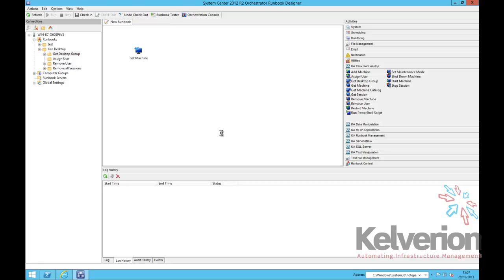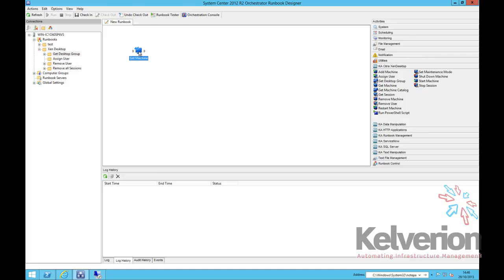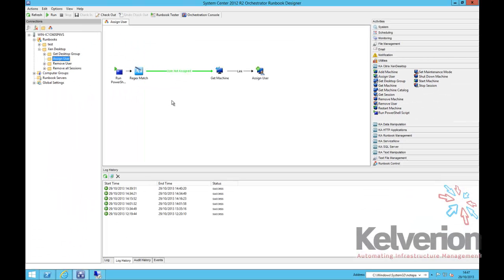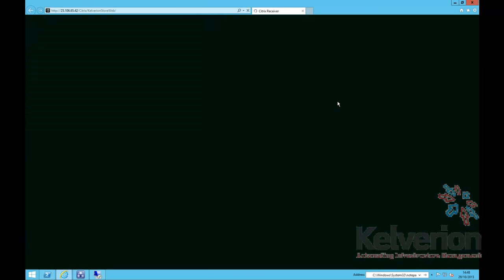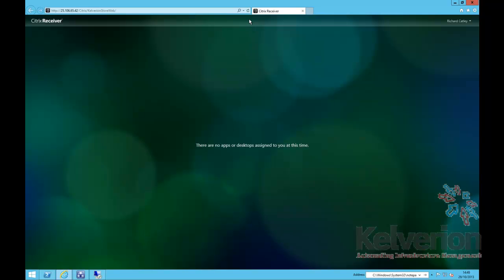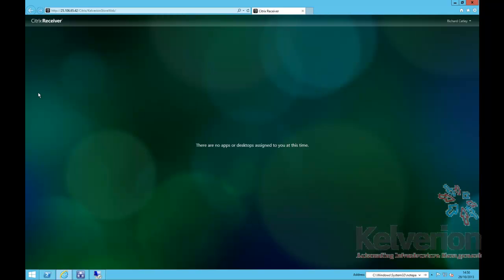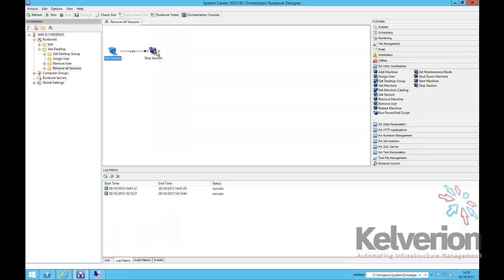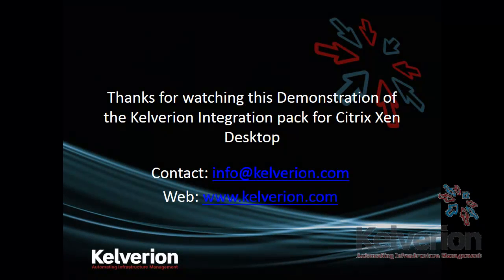Orchestrator Integration Pack for Citrix XenDesktop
The Kelverion Integration Pack for Citrix XenDesktop is a compliant integration for the Microsoft System Center 2012 Orchestrator IT Process Automation Solution. The Integration Pack enables pre-defined integration and automation capabilities associated with provisioning and managing Citrix XenDesktop Virtual Desktop instances, including a powerful ‘Run PowerShell Script’ activity which runs all available XenDesktop PowerShell actions.